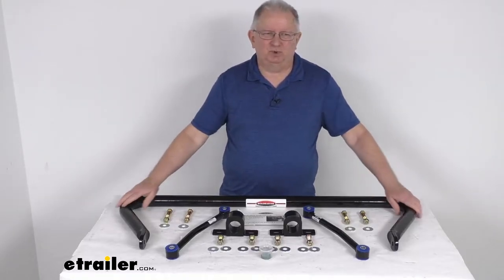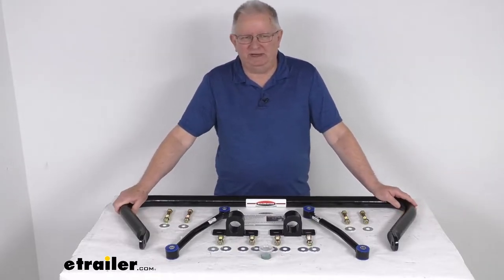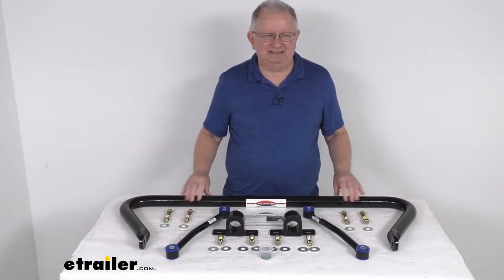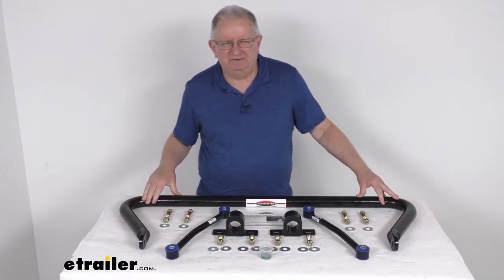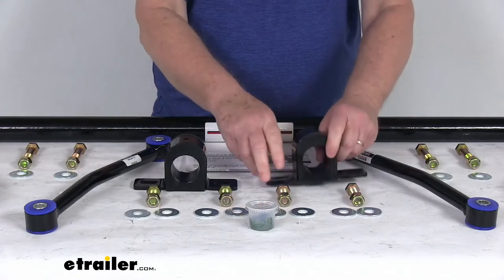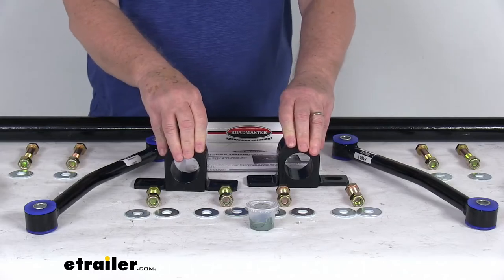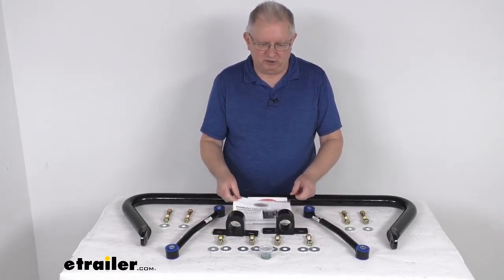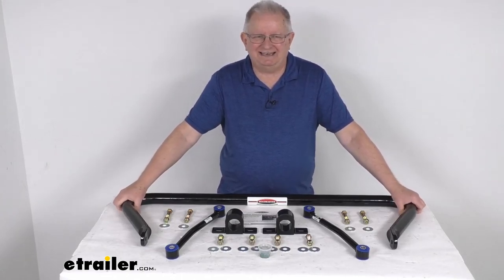etrailer | Review of Roadmaster Front Anti-Sway Bar - Front Anti-Sway Bar - RM-1139-148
Hello everybody, this is Jeff at etrailer.com. Today, we're gonna take a look at this Roadmaster Front Anti-Sway Bar. Now, this is a custom fit part, it is designed to fit the 1998 to 2019 Ford F-550 Class A motorhomes, the 18,000 pound to 26,000 pound gross vehicle weight rating vehicles, and it also fits the 1998 and newer Ford F-53 Class A motorhomes with the same 18,000 pound to 26,000 pound gross vehicle weight rating. Now, on a custom fit part like this, I do like to recommend for you to go to our website, use the fit guide, put in your year and model vehicle, and it'll show you if this will work for your application. Now, this will help minimize side to side movement, improves overall stability of your vehicle. It'll help let you execute turns and quick maneuvers with confidence, allows for a nice level ride even on irregular surfaces.

Does reduce driver fatigue, which helps minimize the effort required to keep your vehicle in line, and it will diminish the effects of any crosswinds, passing motorist, and shifting cargo. Now, this is designed to fit your vehicle and work in conjunction with its suspension system. Basically, it'll attach to your front axle and to the chassis, and it uses the weight of the axle to brace your frame as it shifts and turns, and it is engineered to avoid interference with most of your popular aftermarket add-ons and accessories. I wanna zoom in and show you that they do use the polyurethane bushings instead of the standard rubber variety for a lot longer lasting system. Those polyurethane bushings are durable and resistant to damage that can be caused by oil, gas, and ozone, and of course, less wear will mean less give in your system and better support.

This bar itself is constructed with a thick 4140 chromoly steel for superior strength, the diameter on this anti-sway bar is 1 3/4 inches. And if you noticed, it includes everything laid out here on the table, all the heavy-gauge mounting hardware you need, the end links right here, gives you all the hardware, gives you a nice set of instructions that'll describe how this all goes together, and they even give you a little tub of bushing lubricant that you wanna apply to the bushings when you go to install this. These parts are made in the USA. But that should do it for the review on this Roadmaster Front Anti-Sway Bar..